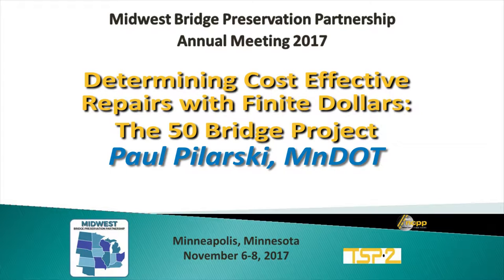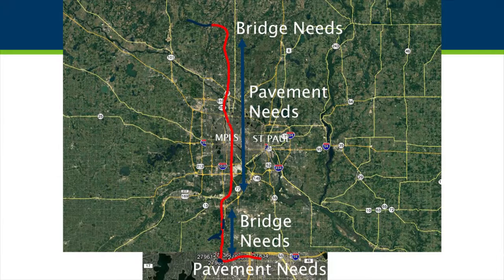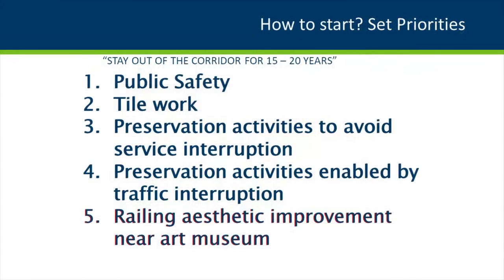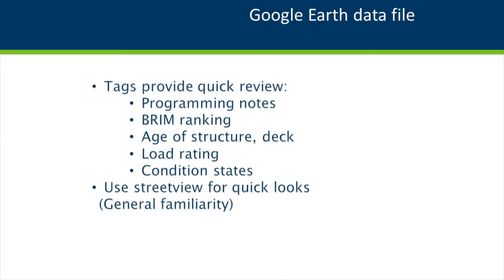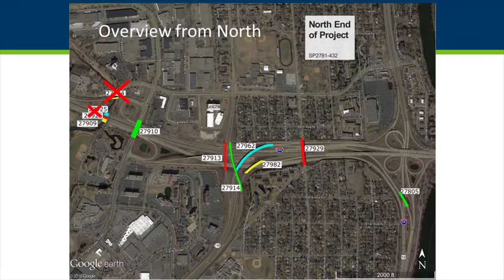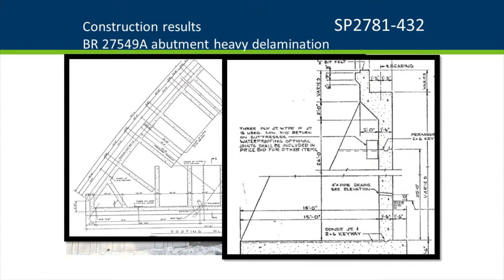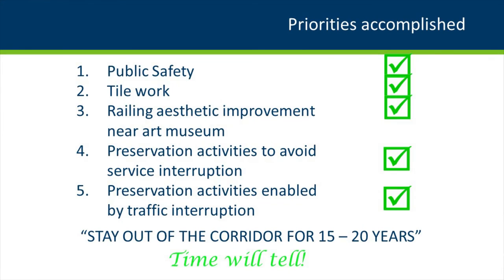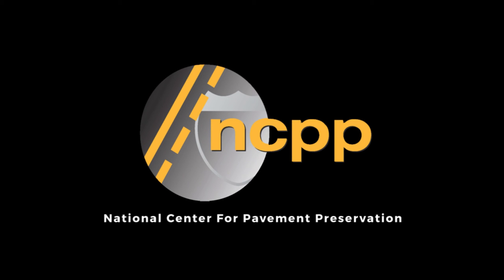Determining Cost Effective Repairs with Finite Dollars - Paul Pilarski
2017MWBPP- Determining Cost Effective Repairs with Finite Dollars -The 50 Bridge Projec t- Paul_Pilarski